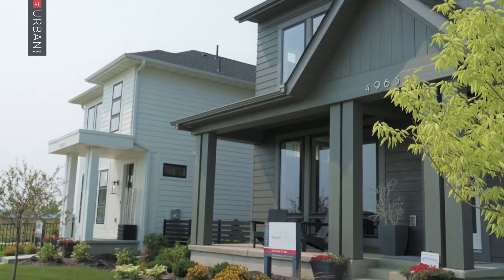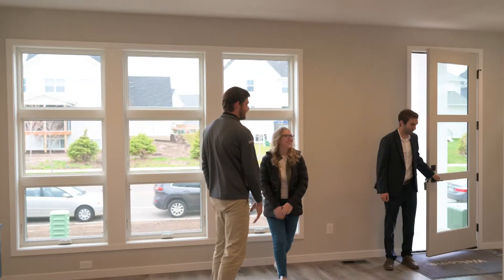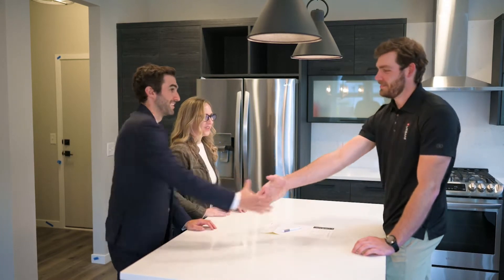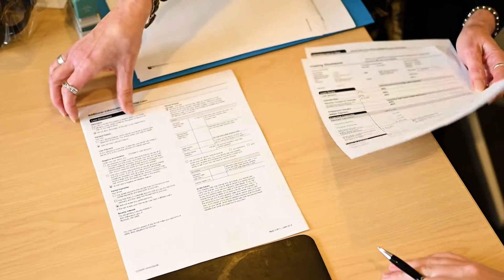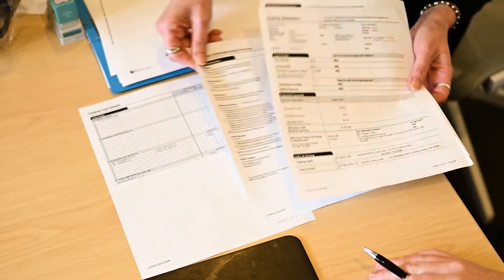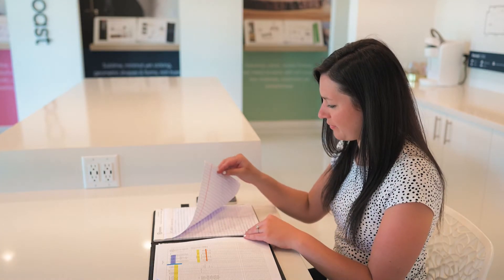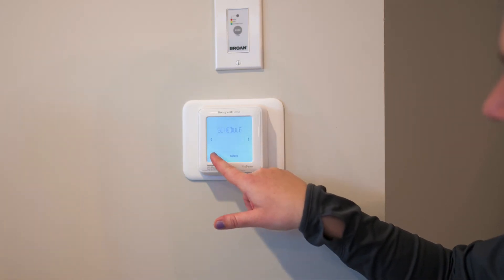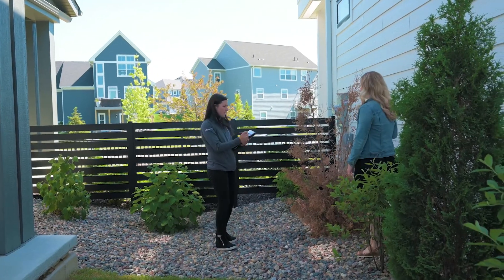RT Urban Homes Build Process - Part 2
Part two of the RT Urban Homes Build Process.